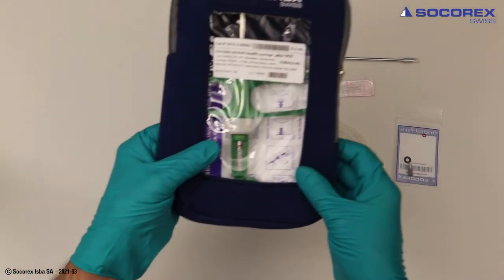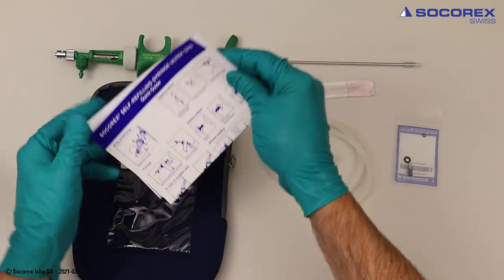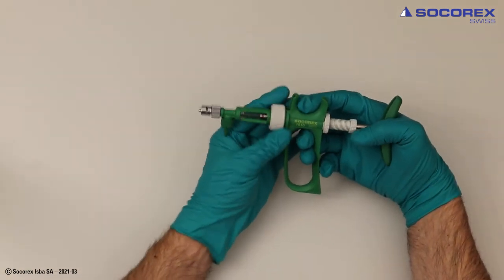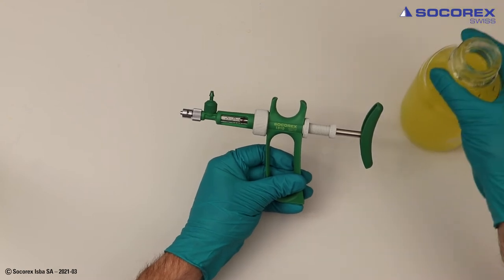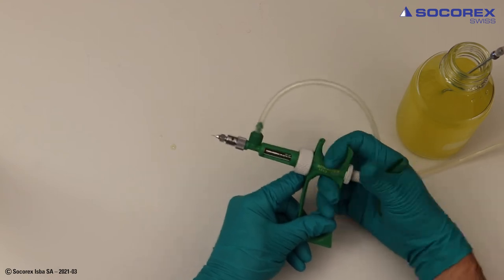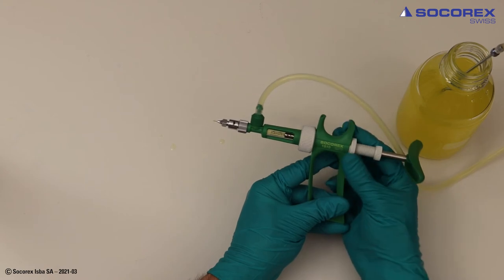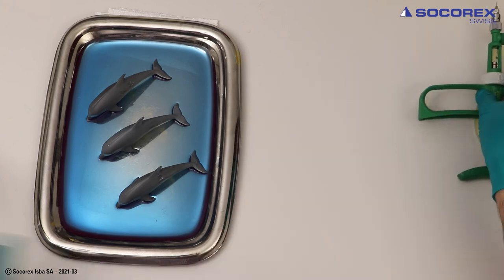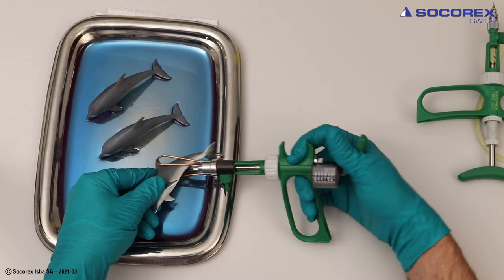Socorex® ultra 1810: Priming & Injecting Fish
This video shows how to prepare syringe, prime liquid and how to inject fish with Socorex® ultra 1810 syringe. The model is autoclavable fully assembled.

How to prime the automatic syringe:
Set the Socorex® ultra 1810 on maximum volume. Prime feed tubing by activating plunger, until liquid completely fills the syringe. Hold syringe upright to remove air bubbles by activating plunger five times. Lost liquid during priming can be collected in a clean recipient and returned to container. After changing bottle, verify proper priming (no air bubble) to guarantee optimal performances.

How to set volume on syringe:
Activate syringe a few times before setting volume to allow free plunger movement (stick slip). Loosen locking nut and turn socket to center O-ring on desired graduation. Tighten locking nut to prevent any volume alteration. Activate a few times the plunger to verify good operation.

How to inject:
Attach injection needle to syringe nozzle (mind adequate needle size). During injection, do not apply force on plunger rod and check output liquid from needle. Too much pressure inside barrel can cause barrel breakage or leakage.

Important accessories for the Socorex® ultra 1810:
The Abacus™ shot counter will perform precise counts of every injection.
The FishGuide™ is useful for quick and correct positioning of the needle when vaccinating fish.

All videos and their content are subject to the copyright of Socorex Isba SA, Switzerland.